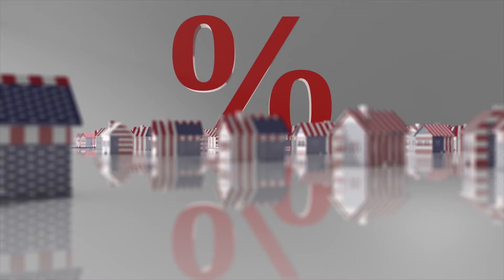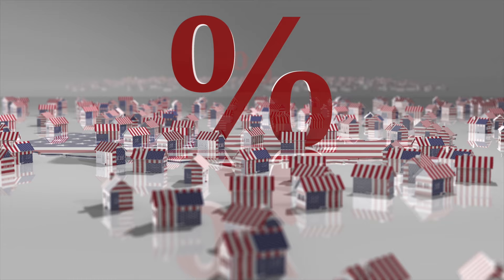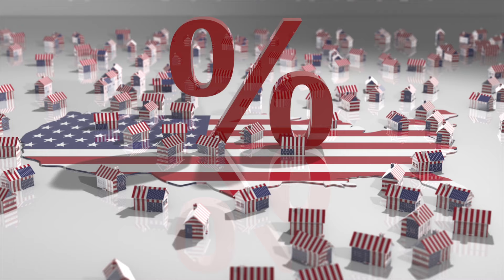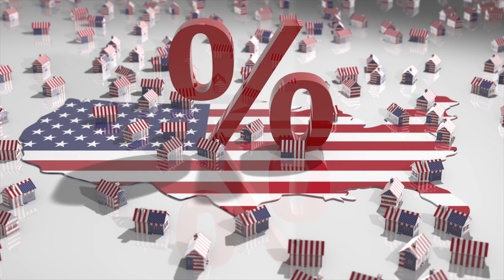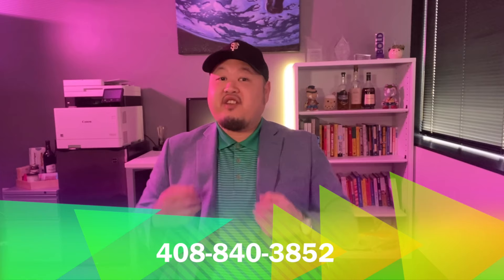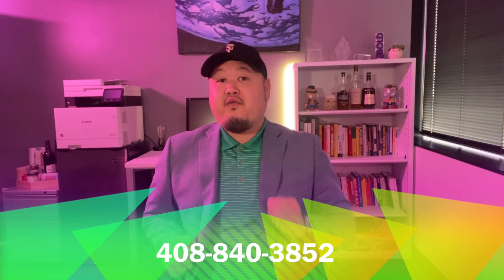What Is An Earnest Money Deposit And How To Not Lose It In The Bay Area 💰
Thomas Feng with Bay Area Connect and we are covering what is an EMD or Earnest Money Deposit 💰

Is an EMD required when buying a home and how do you not lose it 💲

How much exactly is an earnest money deposit 💵

0:00 - Intro
0:38 - Earnest Money Deposit
1:00 - EMD protects the seller
1:48 - Seller favors offers with high EMD
2:34 - Thomas's contact details
2:56 - Outro

Give us a call at and allow us to guide you through the process as we have with many sellers and buyers, see our ⭐️ reviews